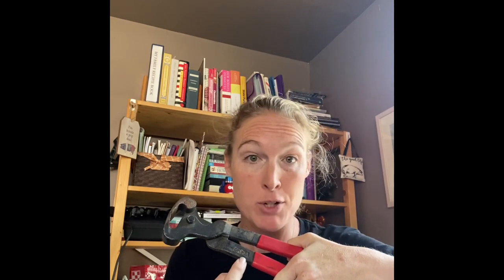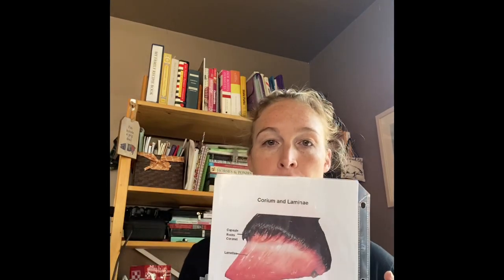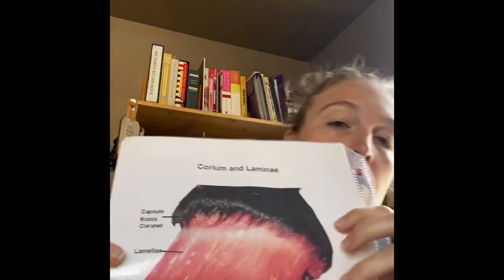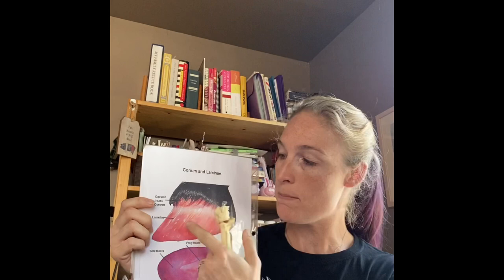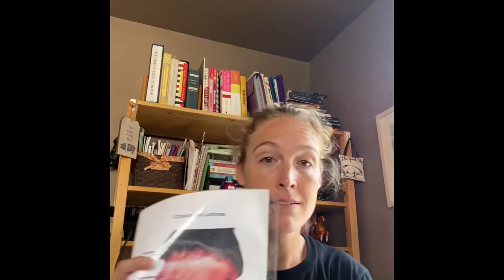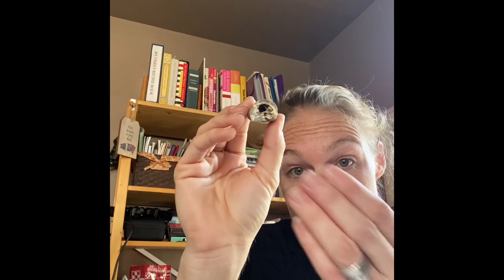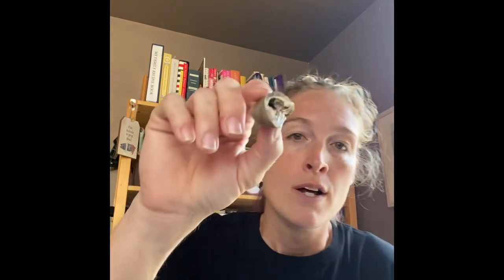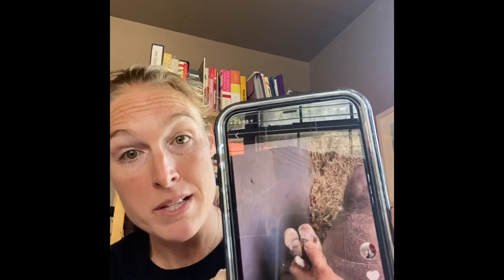Founder and Laminitis Explained